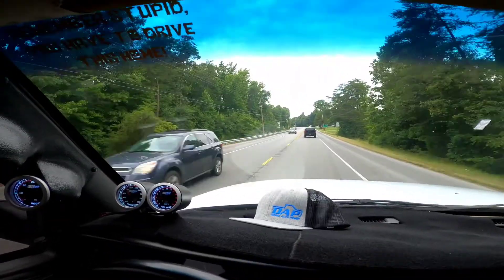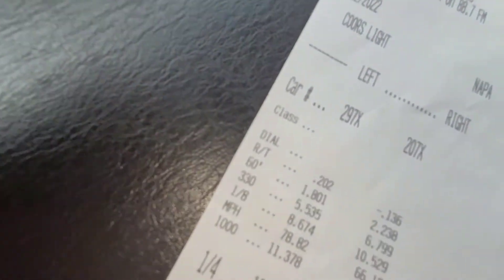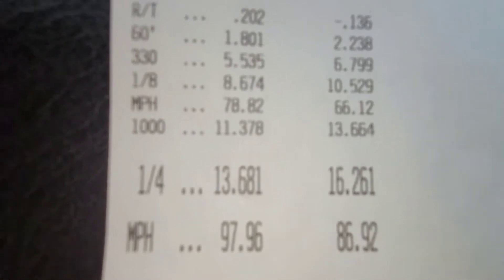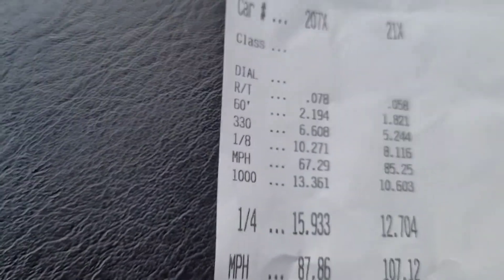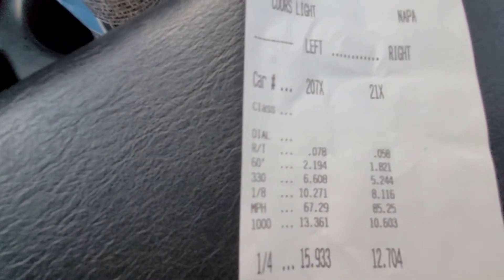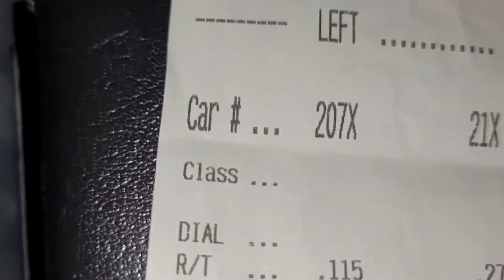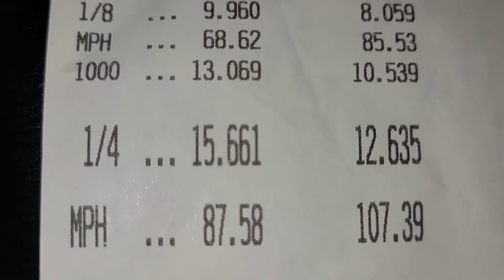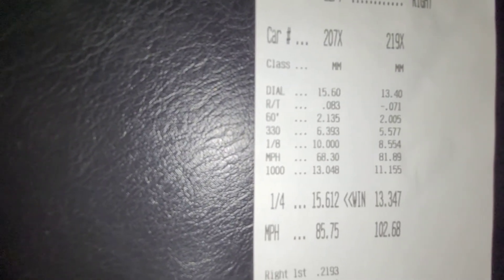New P.B. Back To Back Passes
Back At the track!!! New Personal Best Back To Back!!!

Thanks to: @n_ridgell and @sarahhsomdd for filming!!!

Hot Shots Secret